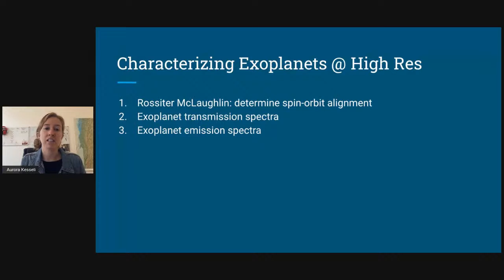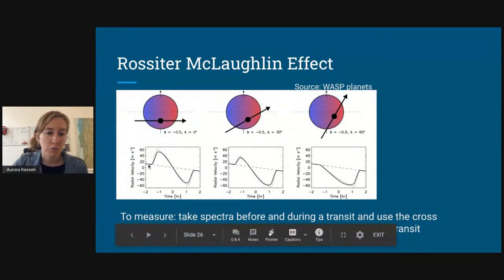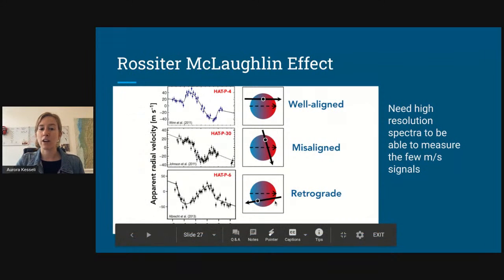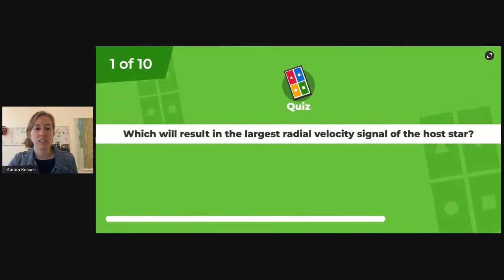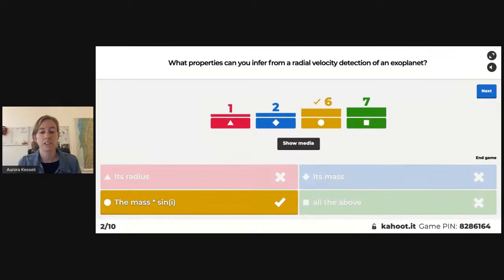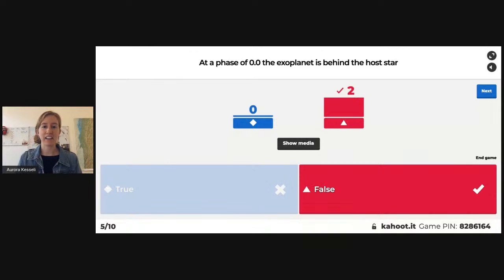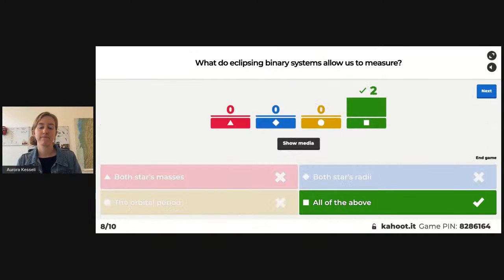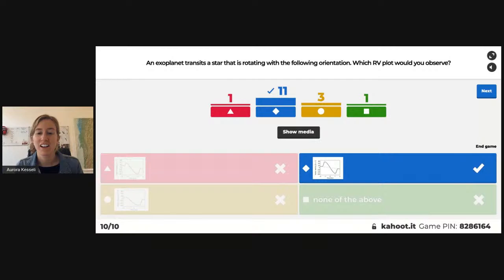AstrotwinColo2020 - High dispersion spectroscopy for Astronomy - 14/20